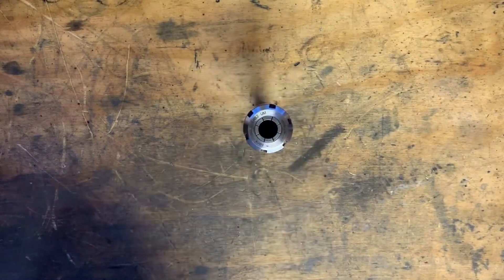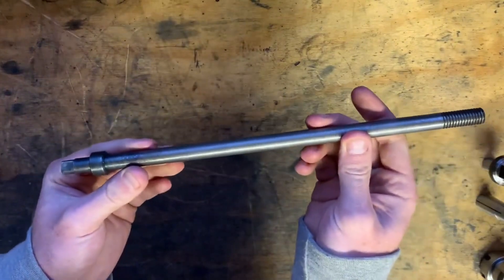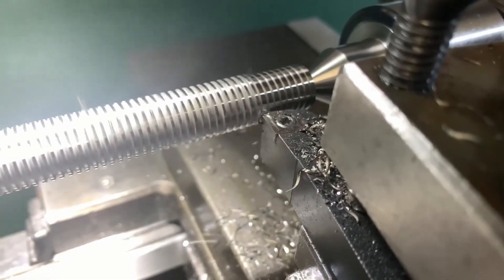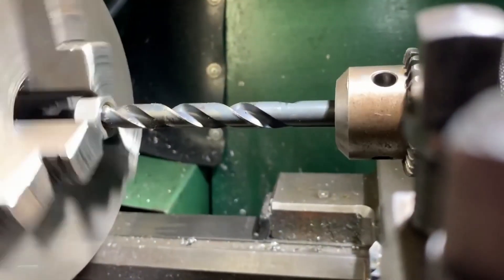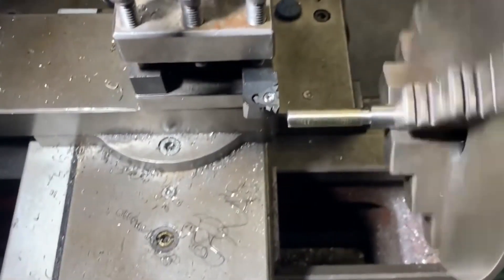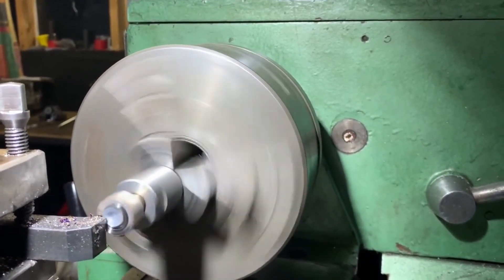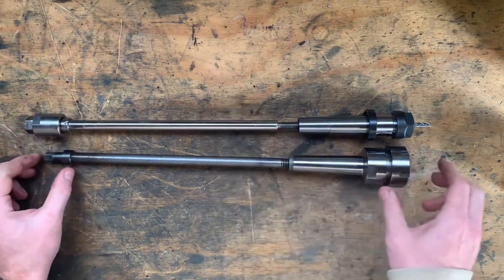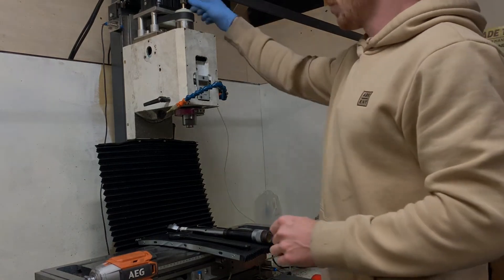Machining a Drawbar for my CNC Mill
In this video I machine a Stainless steel Drawbar for my Optimum DIY CNC mill from a piece of stainless threaded rod. This project was a good way to spend the long weekend and sharpen up on my thread turning.

The drawbar will allow me to use my Tormach TTS style tool holders, this will allow me to change tools faster and with a higher degree of repeatability it will also improve the overall rigidity of my CNC mill set up.